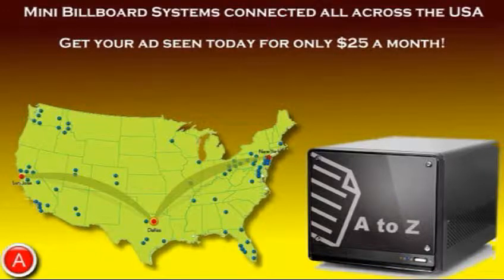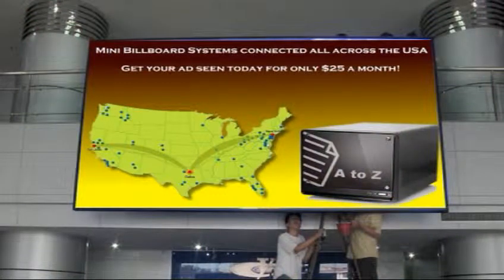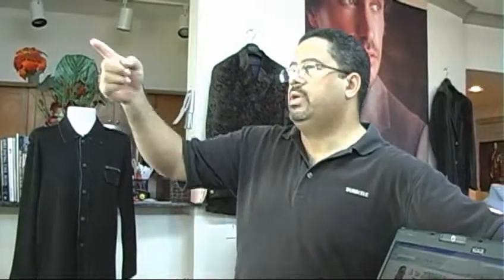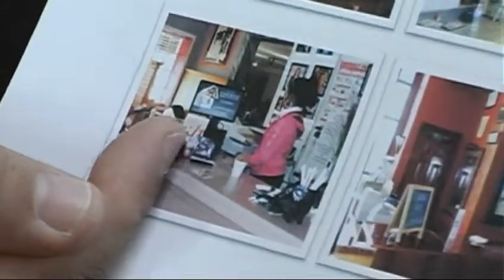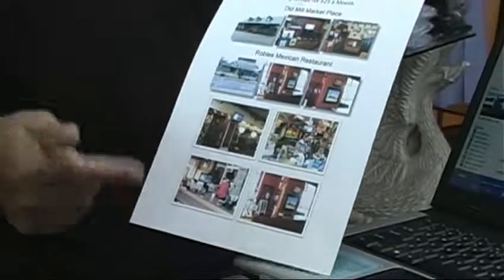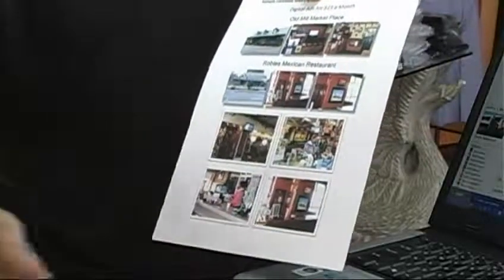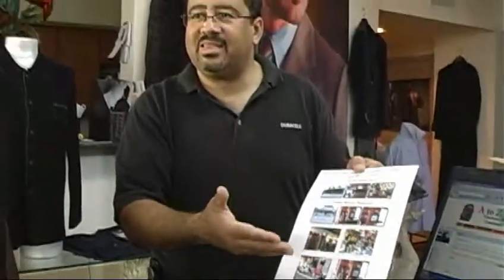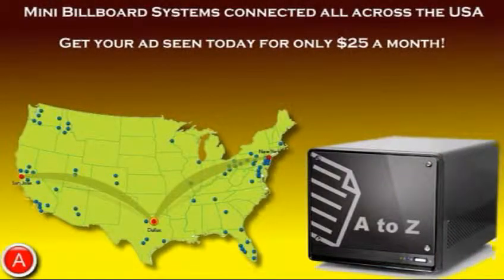Best Location.avi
Produced by Poetic Images Productions & Globe Trotter communications.  For more information on how to advertise on A to Z Mini Billboards or to become a host, virtual host or sales representative with A to Z Mini Billboards contact Claude Trotter at .
for all your other communications needs including cell phones, Sat TV, Video Phones, VOIP, Business Phone Systems, VOIP, Cell Phone Accessories, Monitored Alarm Systems and much more.